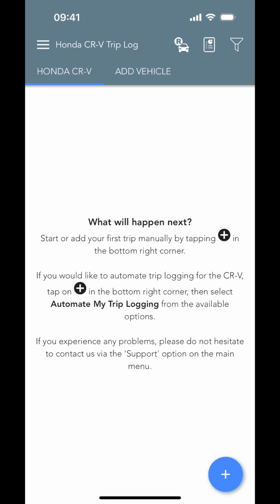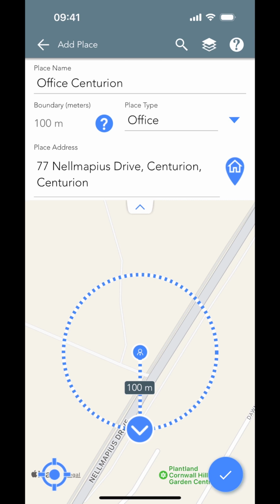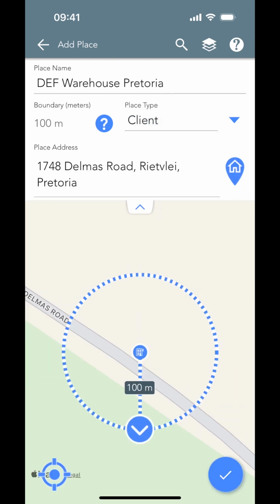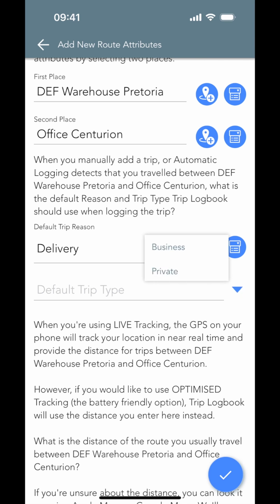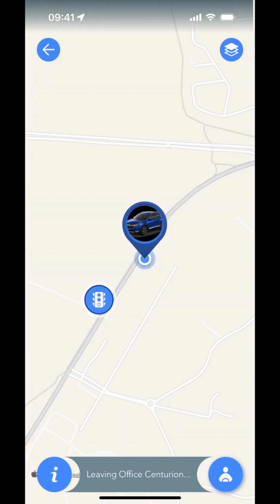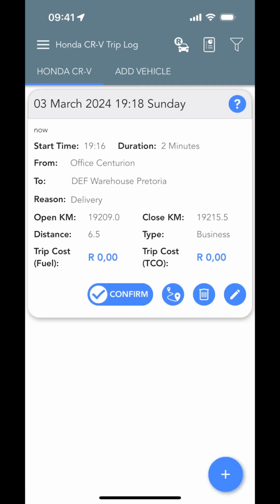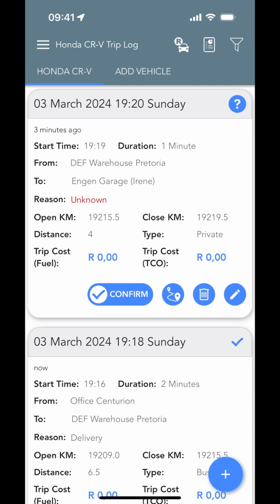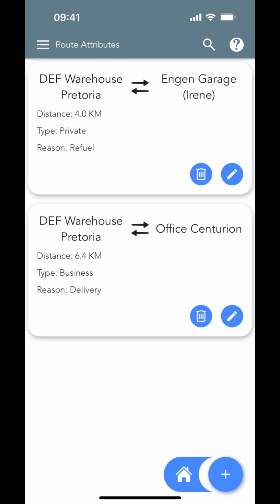iPhone Demo - Zero Touch Trip Logging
This 4 minute video demonstrates how to use Trip Logbook to auto-complete all trip fields accurately without input from you. This will save you time, reduce your admin overhead, increase trip logging accuracy & consistency, and make logging trips a breeze.